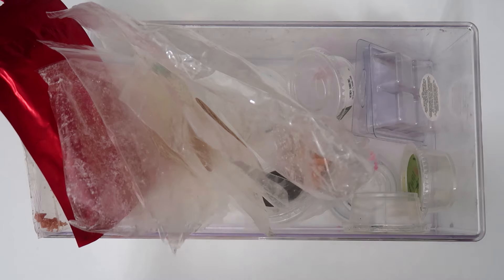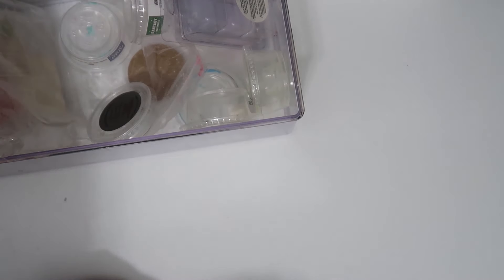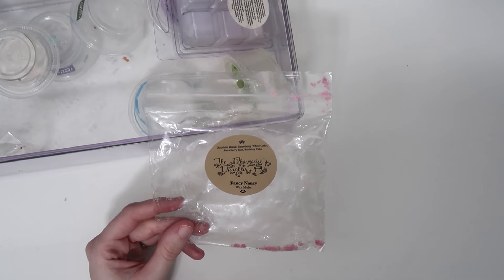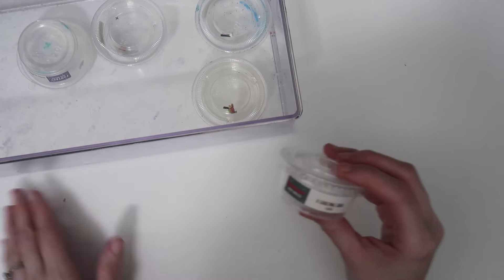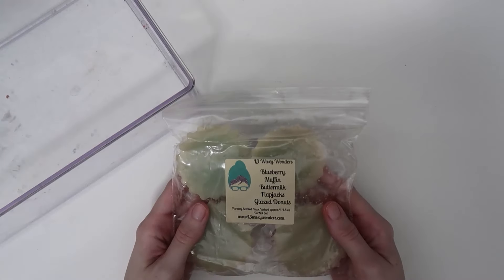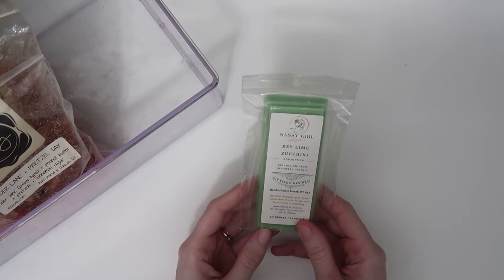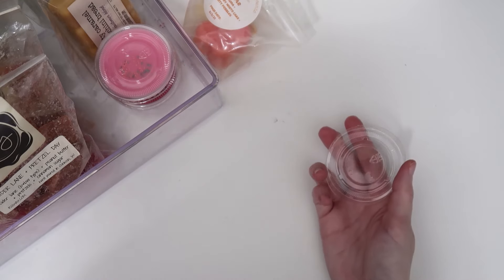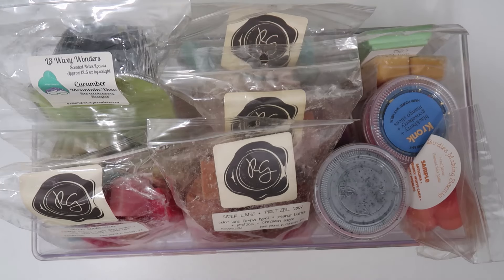Melting Basket + Empties #55 ✨ March 2024